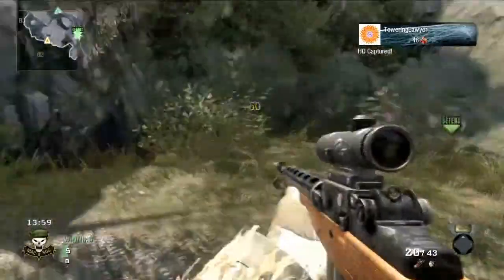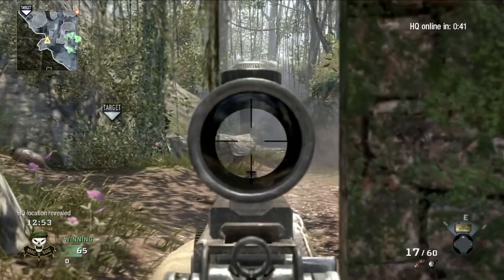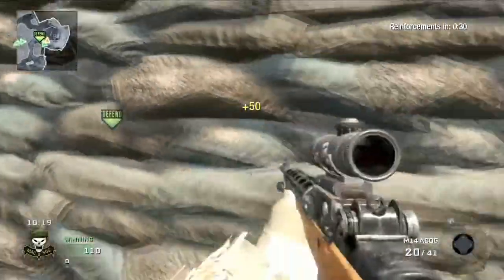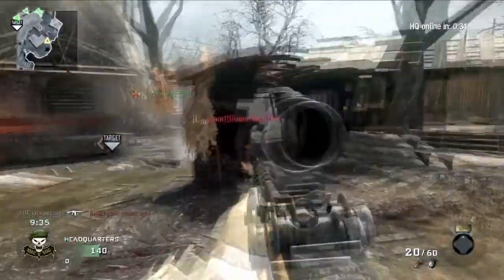HQ Jungle - 31-10 M14 with Commentary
Ghost, Sleight of Hand, Ninja with an M14+ACOG.  WOW, what a class. I'm using counter spy plane, blackbird, and Dogs as my killstreaks in this game of HQ on Jungle.

for gaming news!

Read for my reviews, first impressions, and rants!

One of the most amazing game-podcasts available!